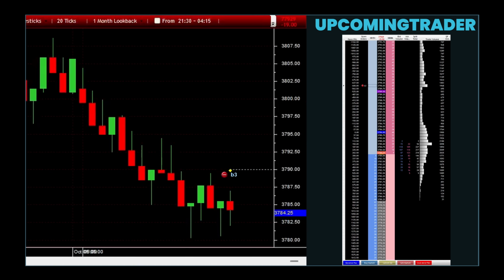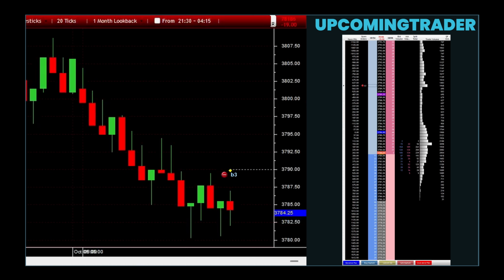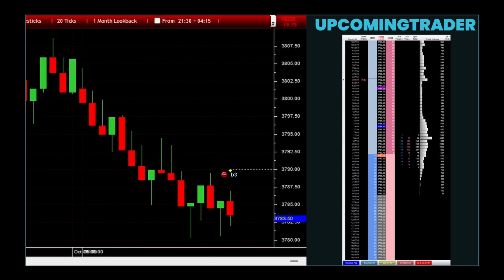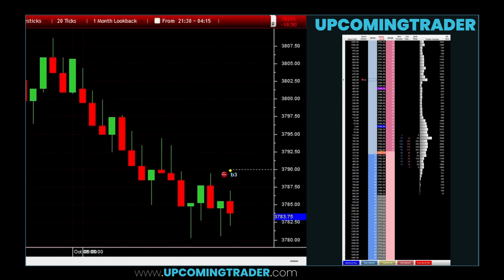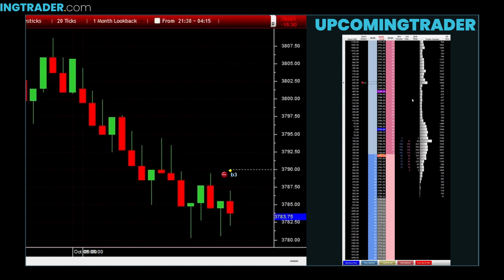In Neck Line Pattern: Understanding its Trading Implications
Welcome to our comprehensive guide on the In Neck Line candlestick pattern, where we'll explore its trading implications and how it can inform your trading decisions. Situated within downtrends, the In Neck Line pattern offers valuable insights into the continuation of bearish momentum despite brief bullish attempts.

Throughout this guide, we'll dive into the specifics of identifying the In Neck Line pattern, understanding its implications for market sentiment, and classifying it as a bearish continuation signal. We'll also discuss key factors for confirming the pattern's reliability and strategies for integrating it with other technical analysis tools.

Additionally, we'll address common mistakes and misinterpretations associated with the In Neck Line pattern, providing guidance on making strategic trading decisions based on this pattern. Finally, we'll explore variations and similar patterns to help you refine your market analysis and trading strategies effectively.

By the end of this guide, you'll have a solid understanding of how to leverage the In Neck Line pattern to anticipate and navigate downtrends in the financial markets with confidence.